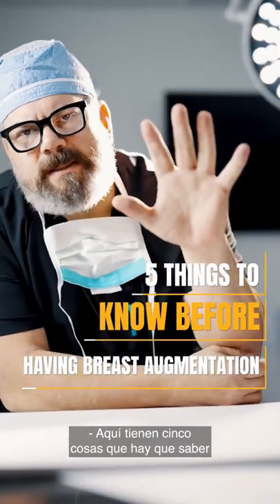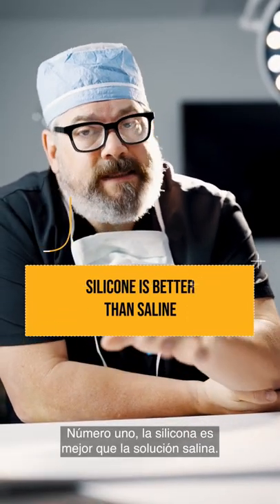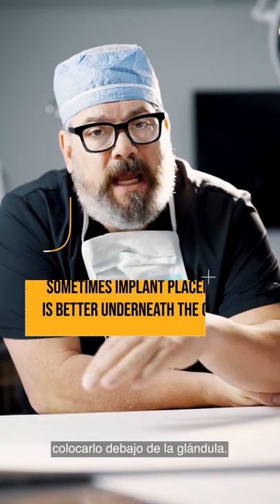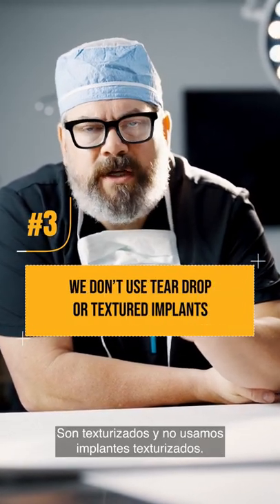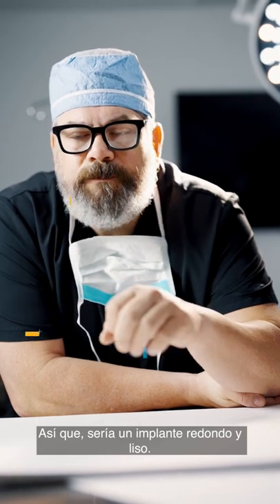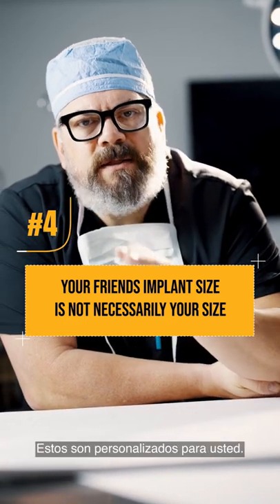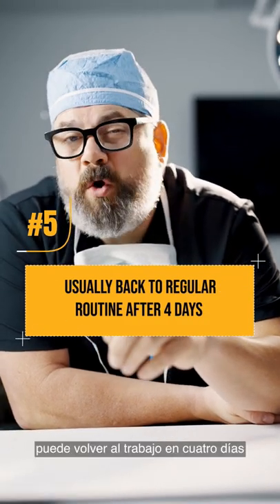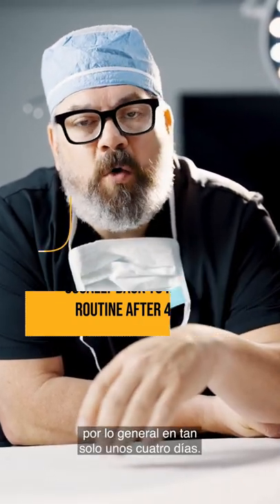5 Things to Know Before Having a Breast Augmentation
Dr. William says “There is no other procedure that can change your appearance so dramatically in one hour”. It’s true. Breast augmentation has been shown in study after study to improve patients’ confidence and self-esteem, and is one of the most satisfying procedures in medicine.

305 Plastic Surgery
564 SW 42nd Ave 3rd floor